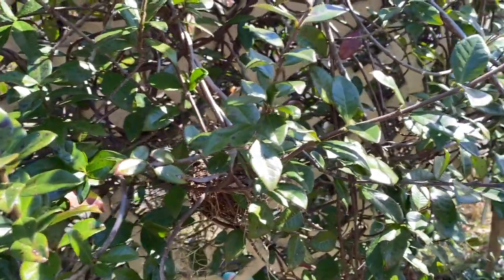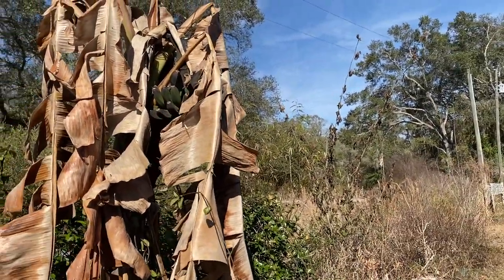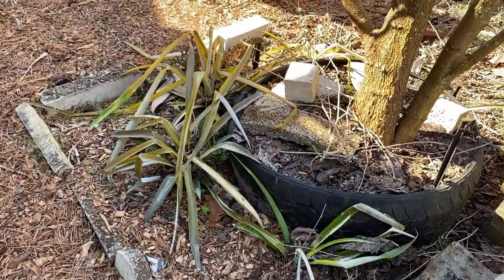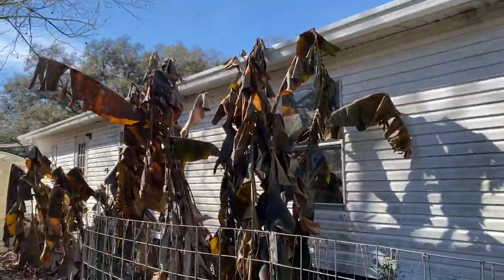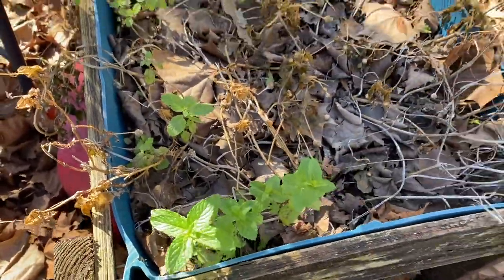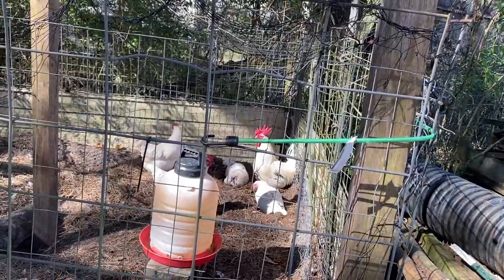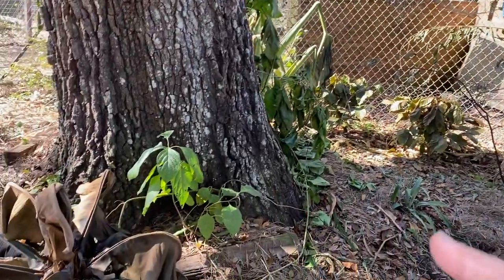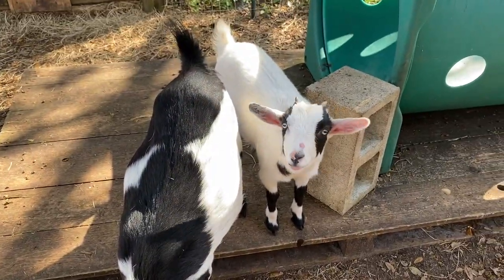Arctic Freeze Update and How Things are Looking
Freeze number 2 came all the way down to Central Florida.  It got COLD!!  All of our plants are looking ruff and some, well they are gone.  Our greenhouse is still doing its job and keeping the most sensitive plants alive.

Animal Stuff:
Chicken Plucker

Plucker Kit:
Drill Plucker
Turkey Shrink Bags

Garden Tools:
Knife Set
Skinning Knife

Kombucha Supplies:
Brewing Kit